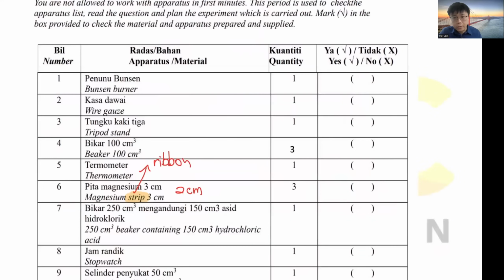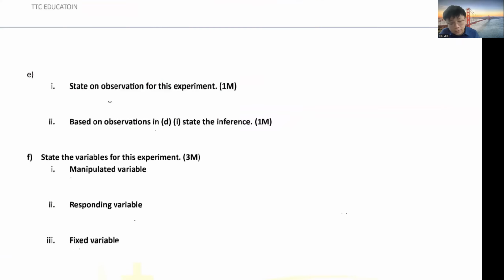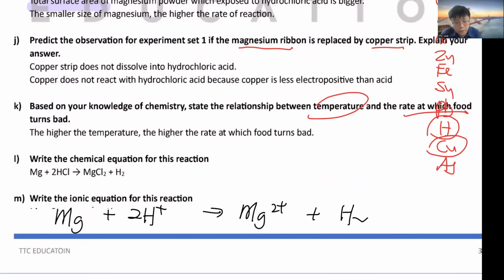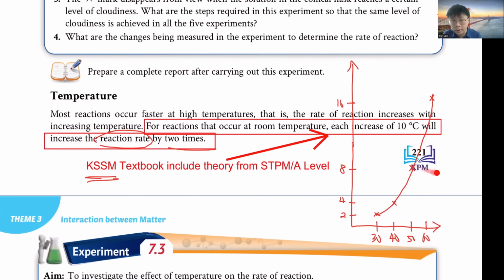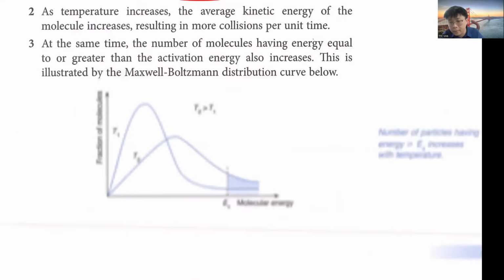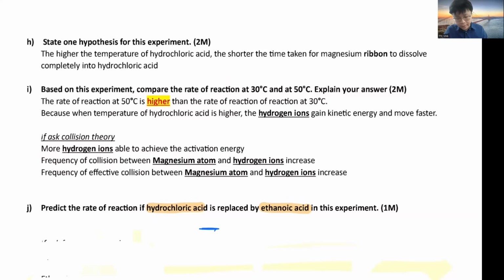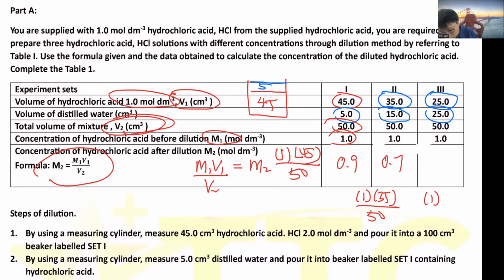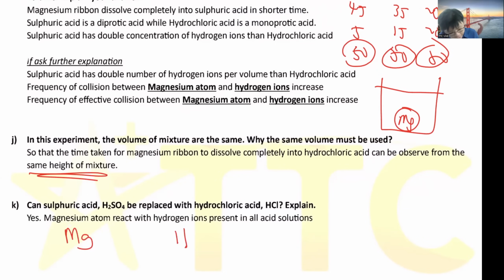SPM Chemistry Paper 3 2023 (English)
The Question and answer PDF file

Tomorrow for graph 1/time vs temperature, you see what result you get. if straight line, draw straight line. if your result very curve, can draw curve. Dont manipulate the result.